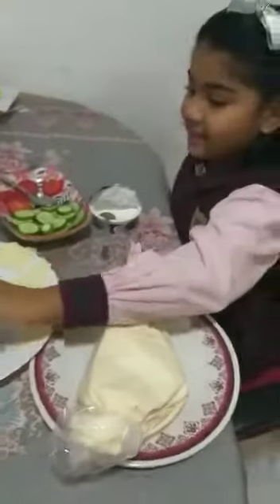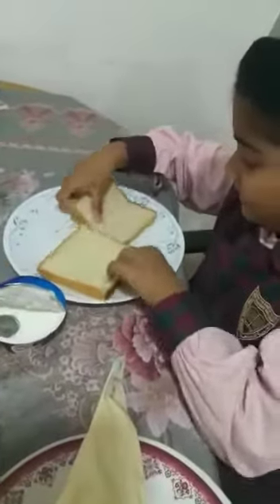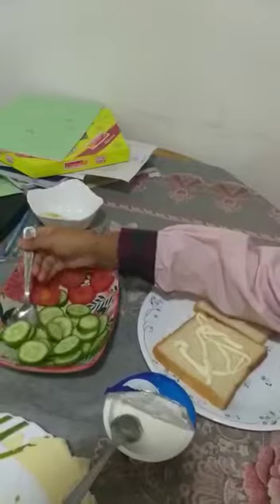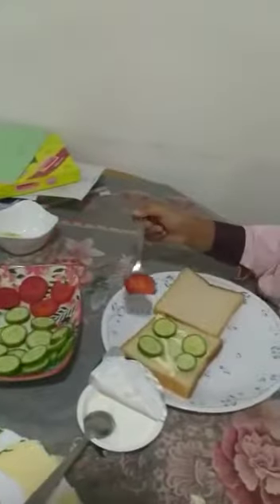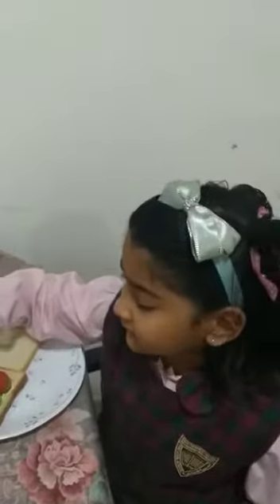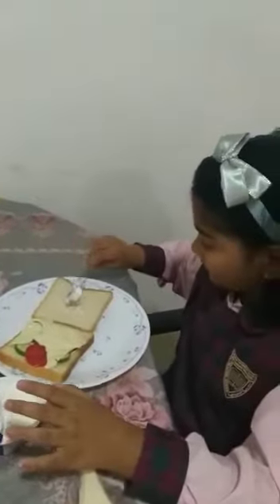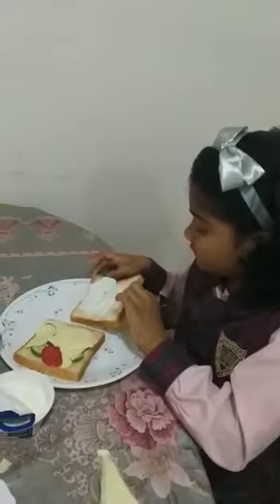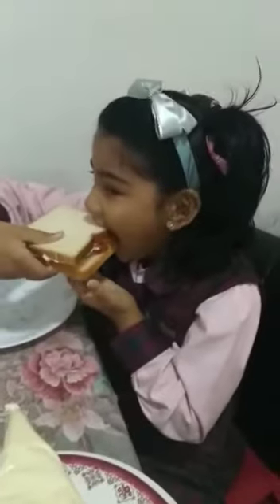Isabel Making Vegetable Sandwich 🥪 😋